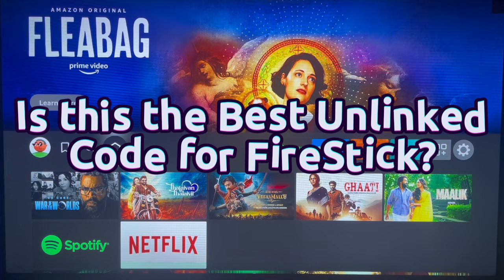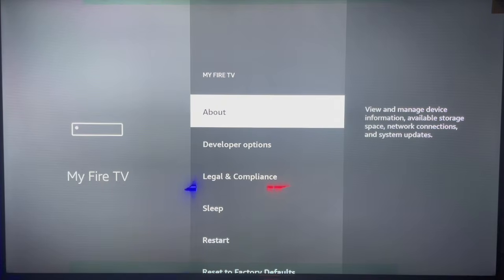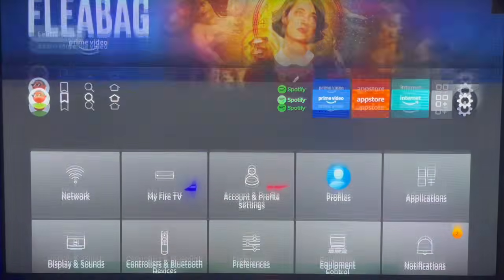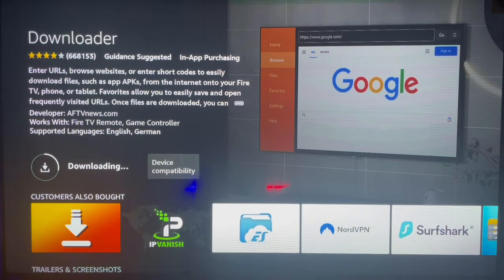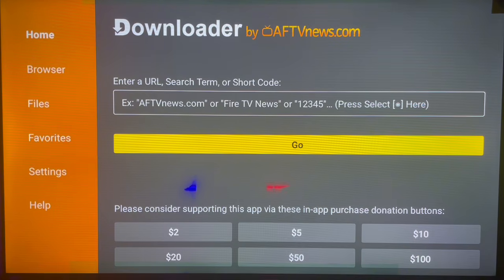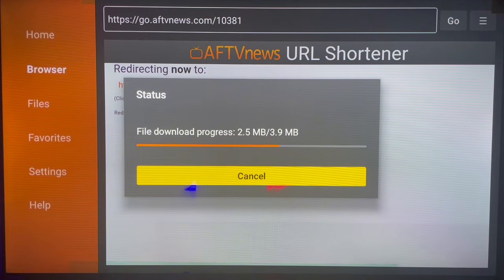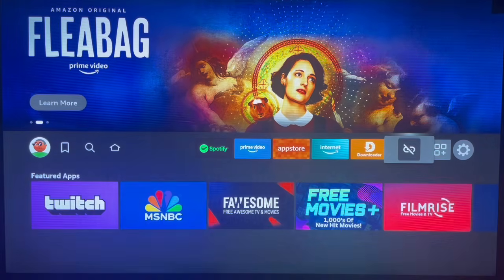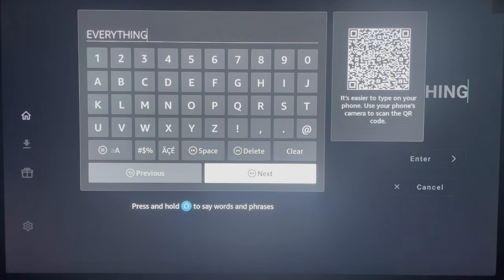Is This the BEST Unlinked Code for FireStick in 2026 ❓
Is This the BEST Unlinked Code for FireStick in 2025 ❓
FireStick users, this might be the only Unlinked code you’ll ever need in 2025! Watch as I test it to see if it’s truly the best.